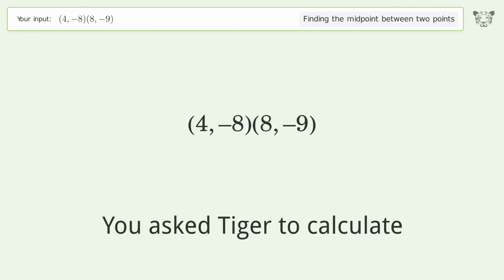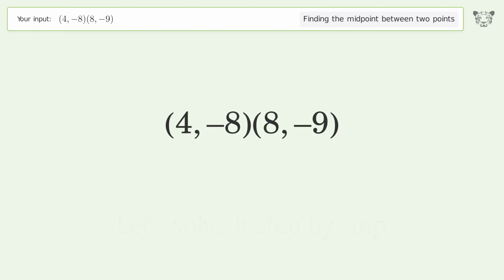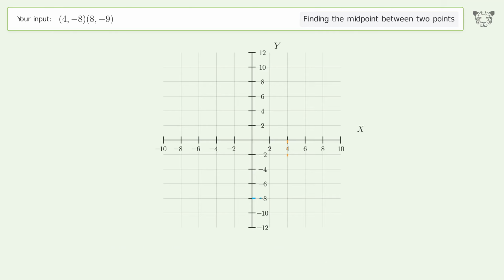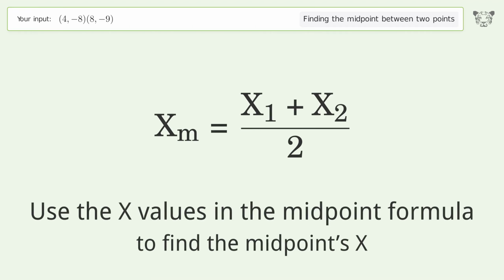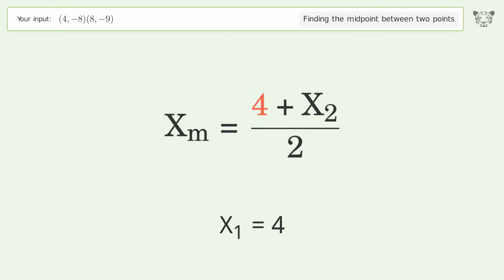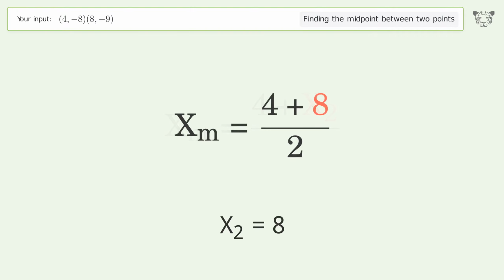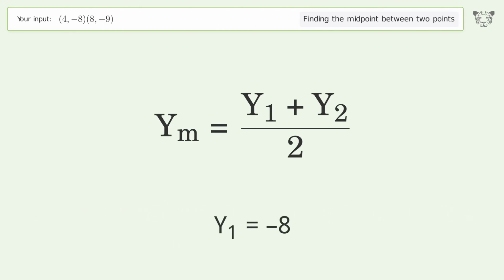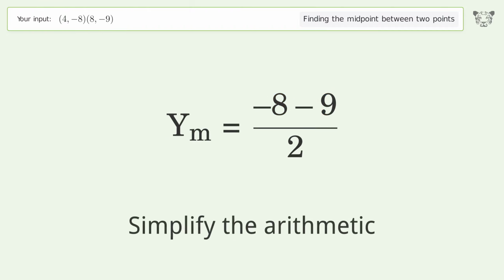Find the midpoint between two points p1 (4,-8) and p2 (8,-9): Step-by-Step Video Solution